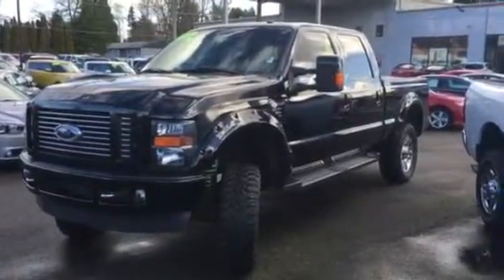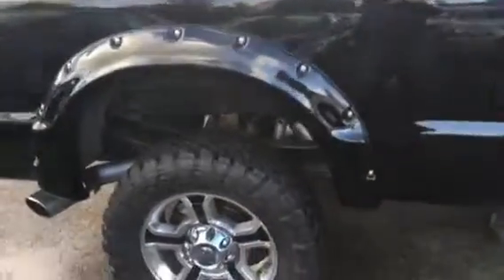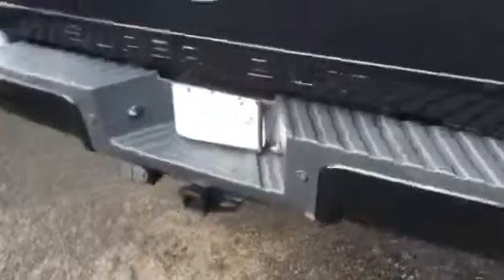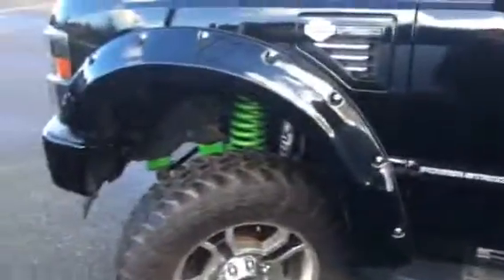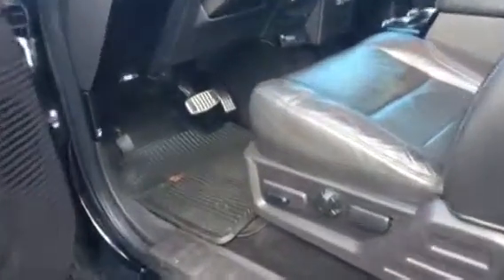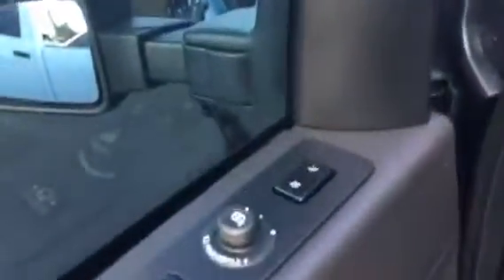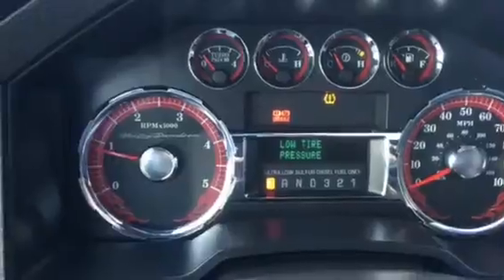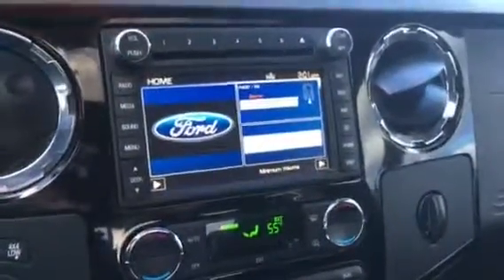24022M for Chuck